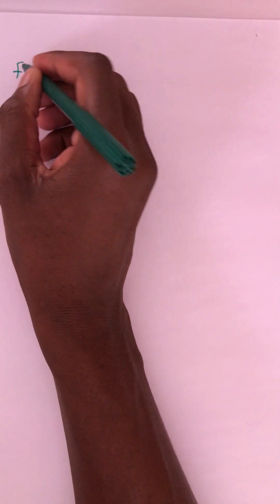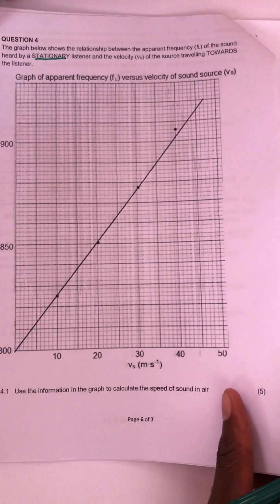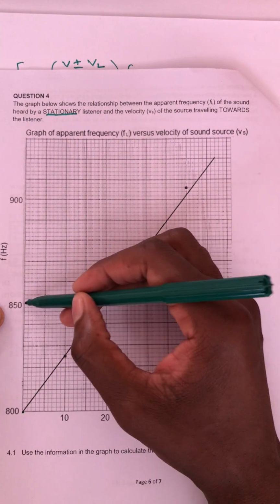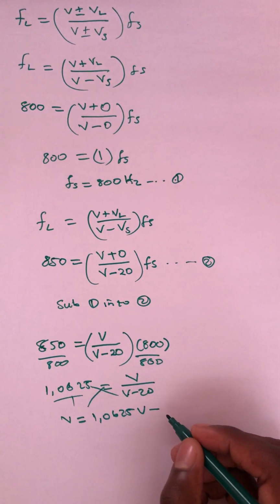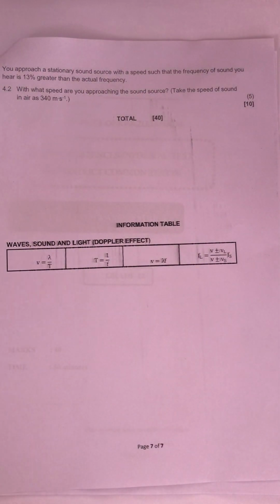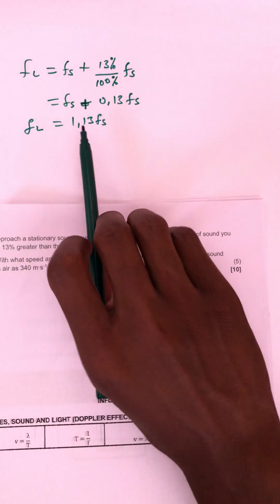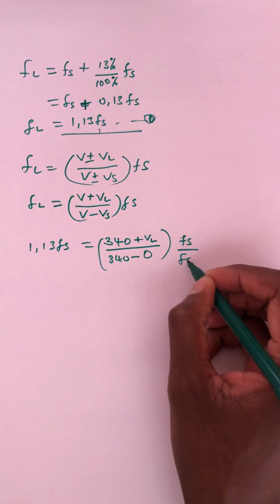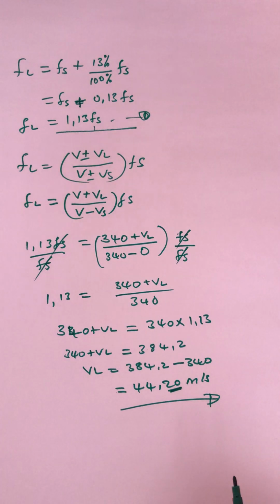Doppler Effect grade 12